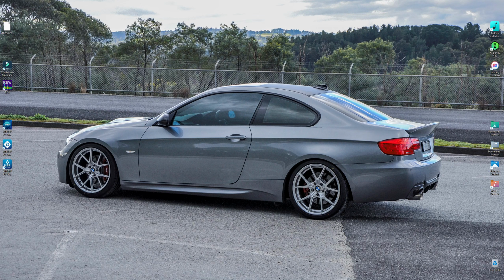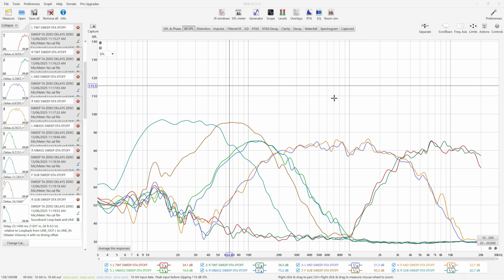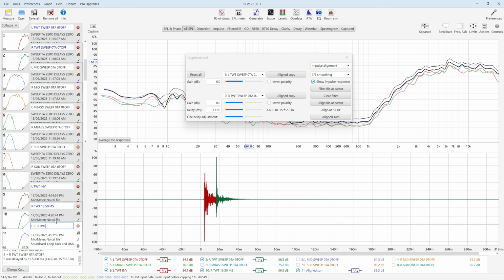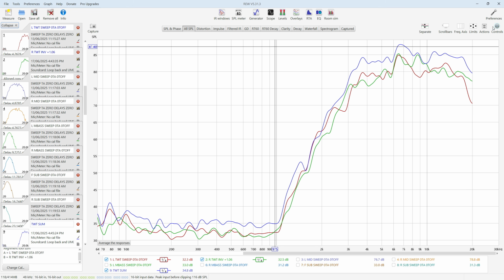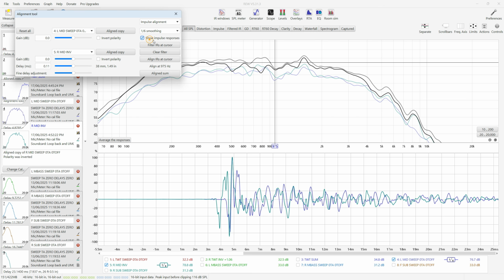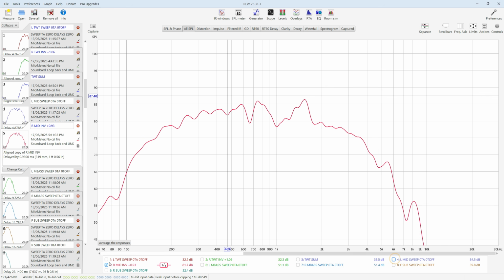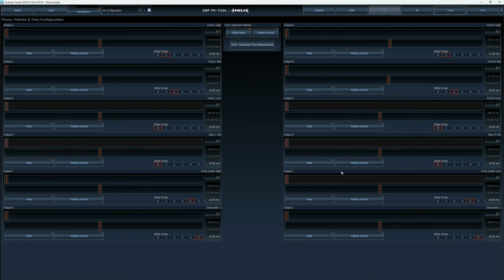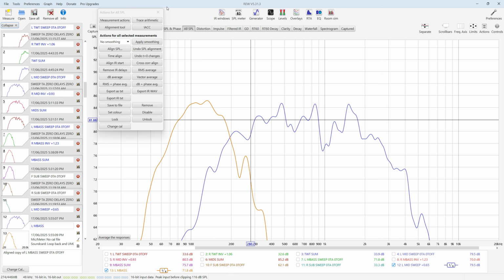REW Car Audio Tuning - How To Do Time Alignment Using Impulse and Phase with REW - Part 1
This is the third tutorial in our three part series on time alignment.
In this tutorial we walk through how to do time alignment using impulse and phase measurements with REW. Another big two part tutorial. Enjoy !